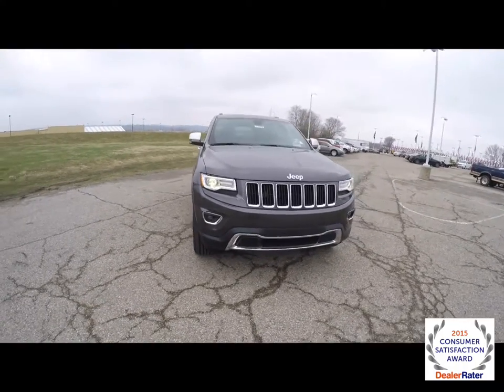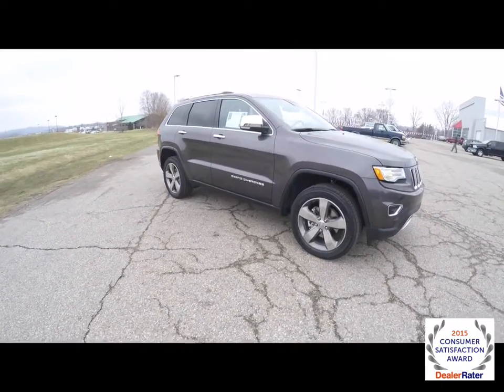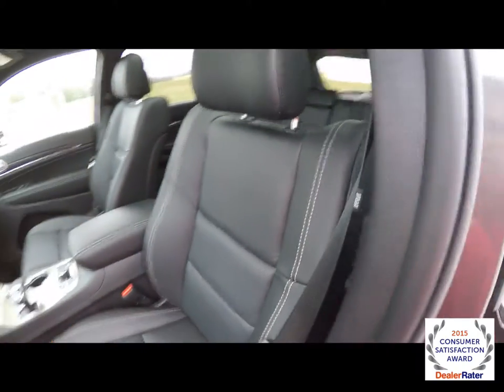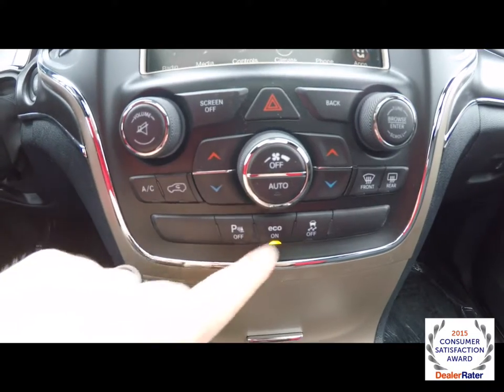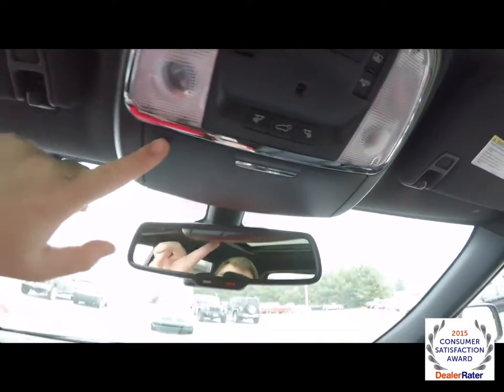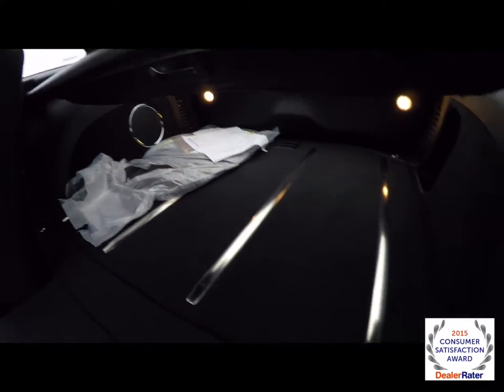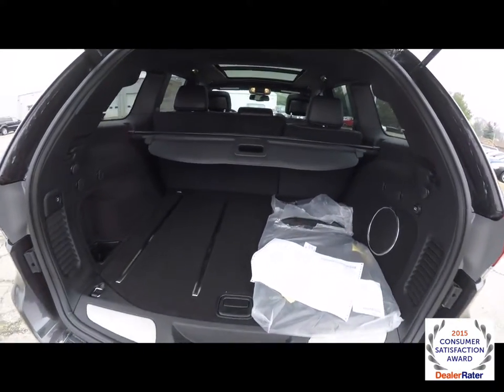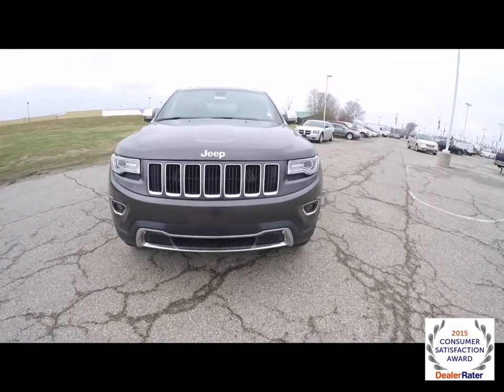2015 Jeep Grand Cherokee Limited 4X4 | New Jeep Dealership | Martinsville, IN | 17845